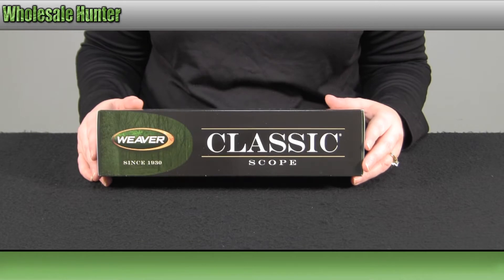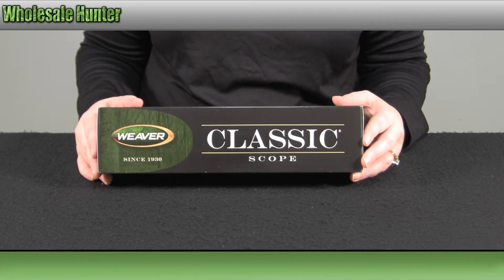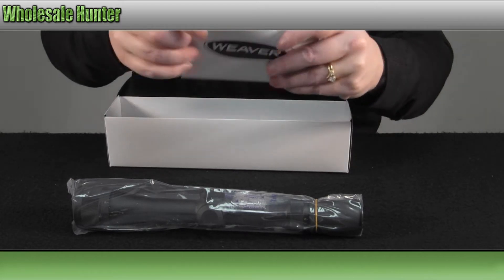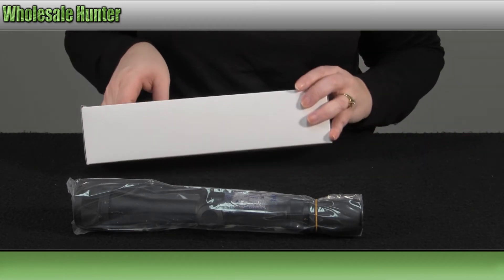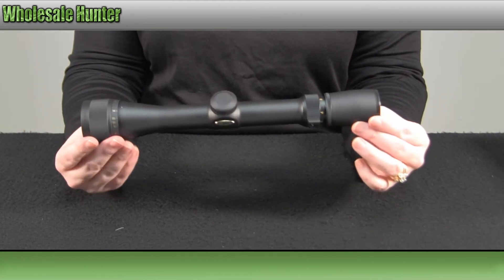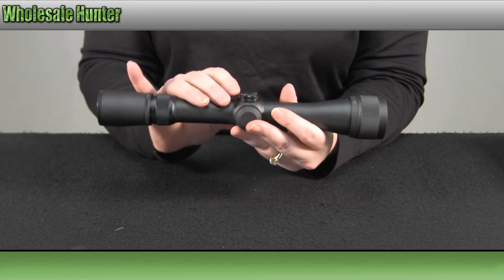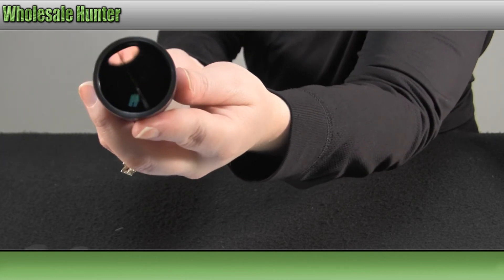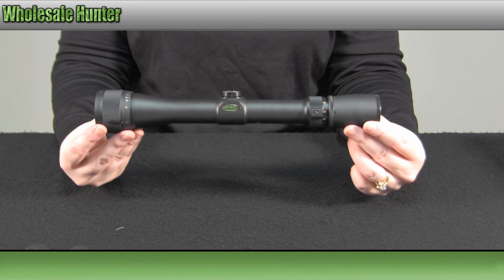Weaver Classic Series 3-9x32mm AO Dual-X Reticle Rifle Scope mfg# 849398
Weaver Classic Series 3-9x32mm AO Dual-X Reticle Rifle Scope mfg# 849398, unboxing video. At Wholesale Hunter